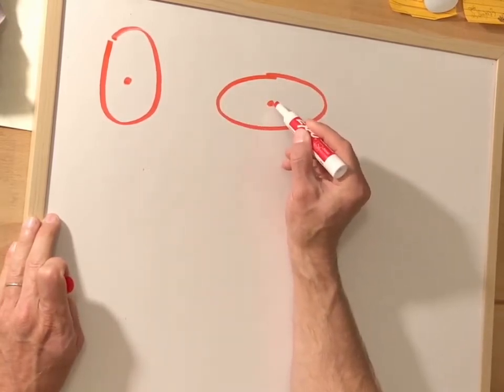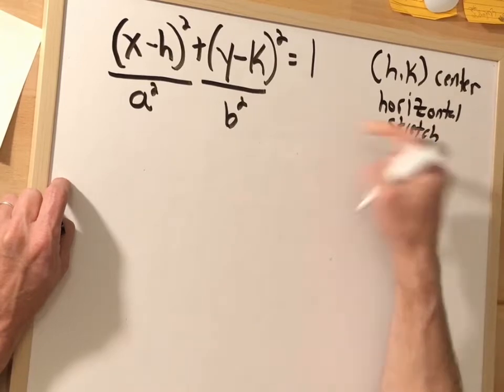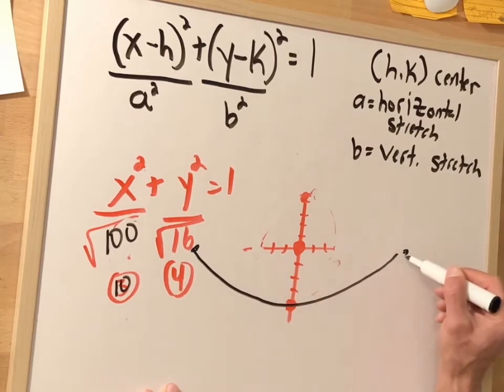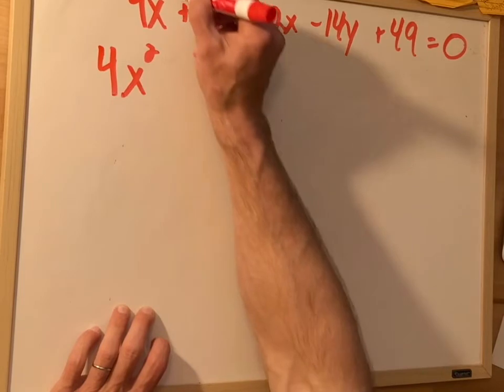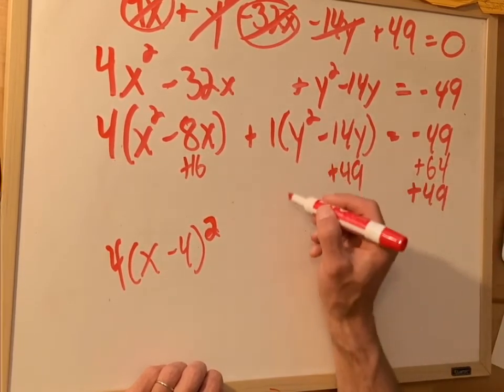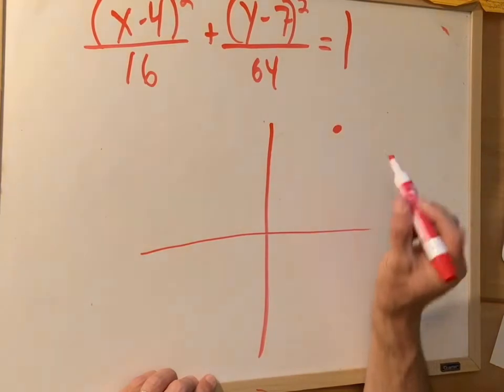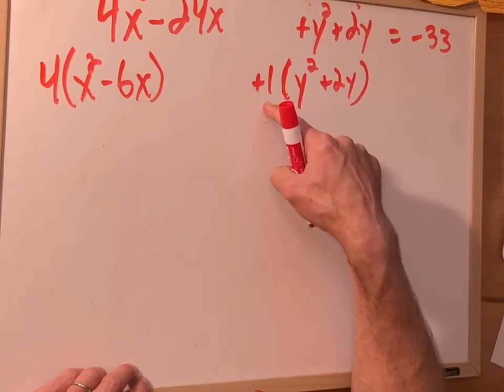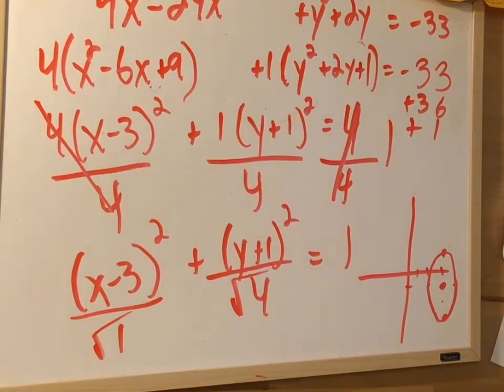IM3 STEM November 5th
In this lesson to teach you how to write the equation of an ellipse and also how to graph it.